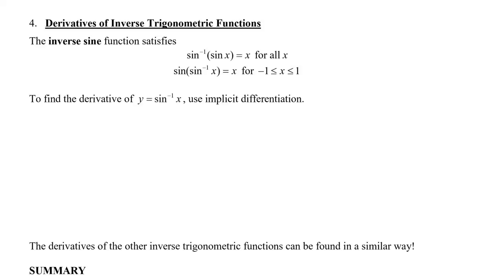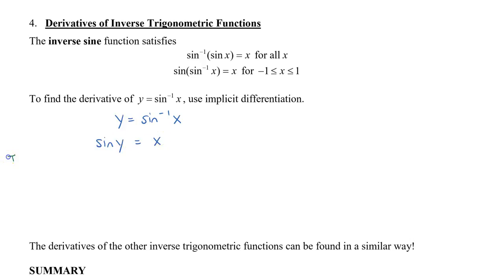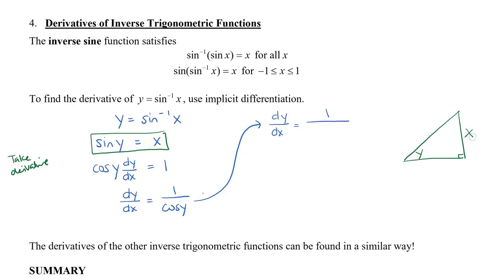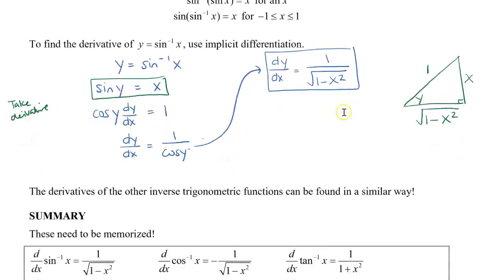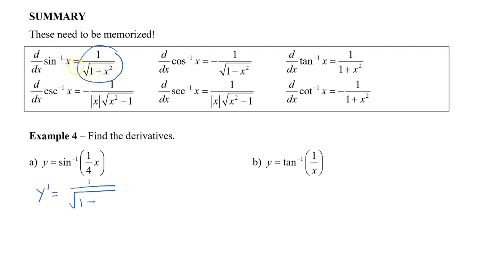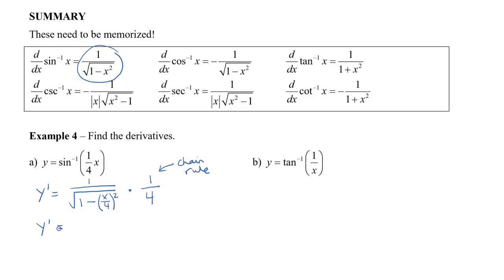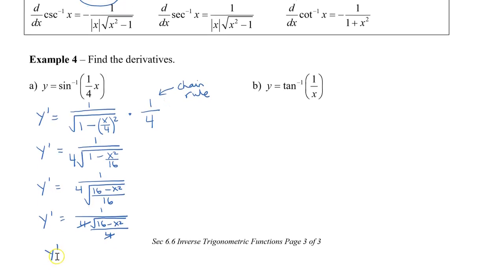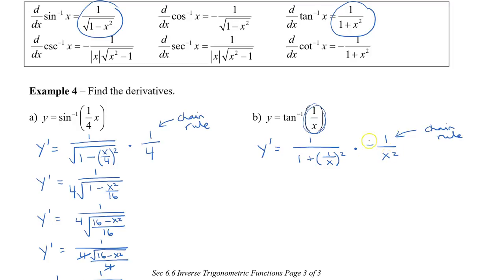Calculus - Sec 6.6 Derivatives of Inverse Trigonometric Functions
This video shows you how to take the derivatives of inverse trigonometric functions.